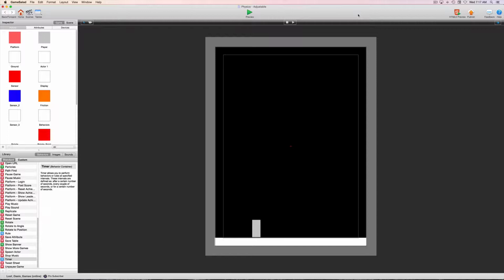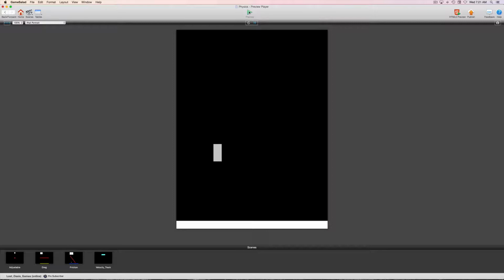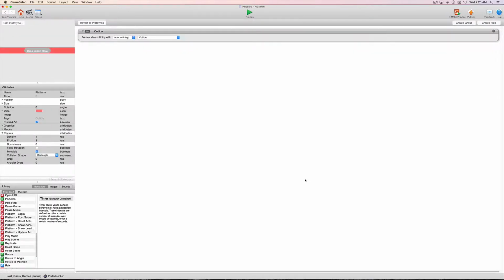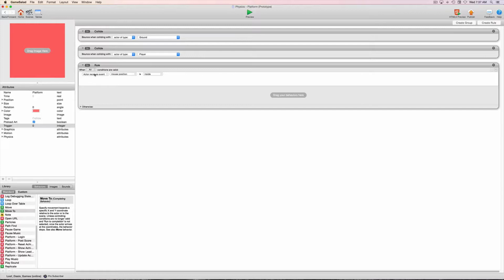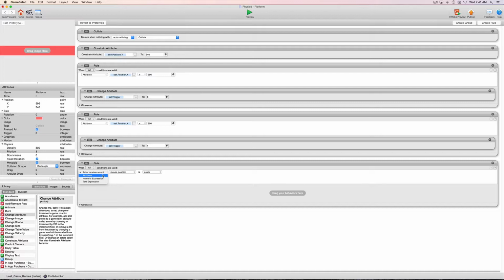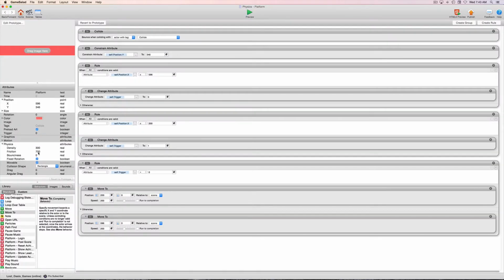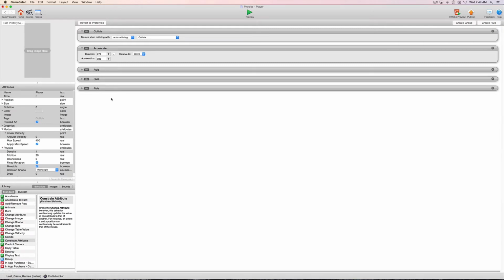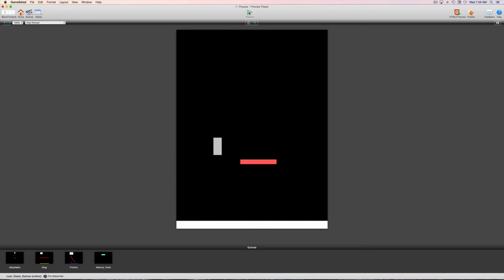Physics in Gamesalad Part 3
Keeping movable actors in position.